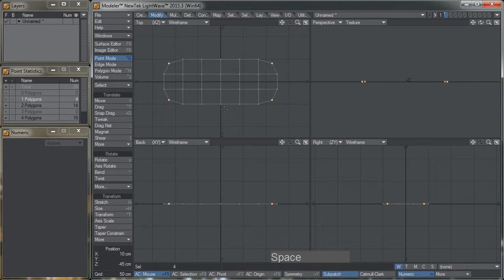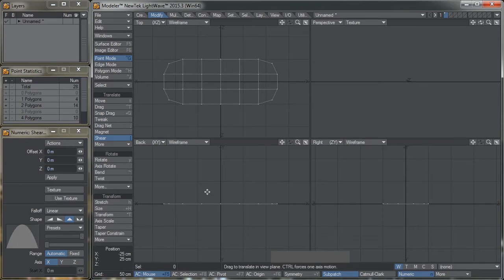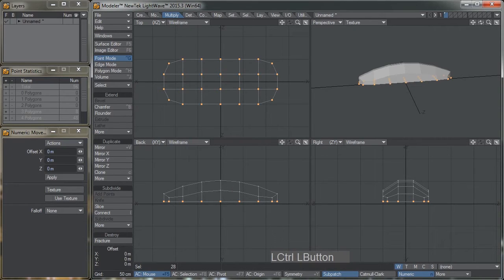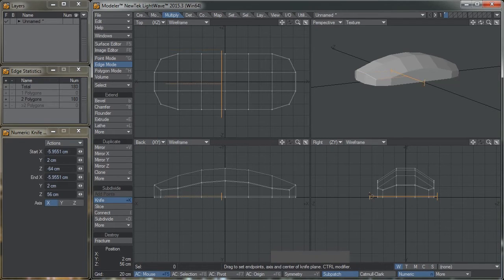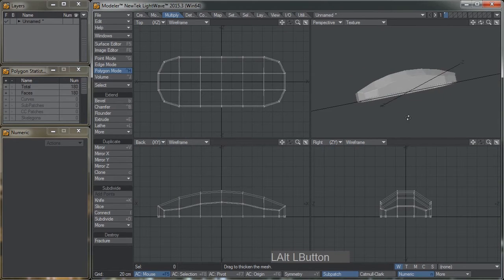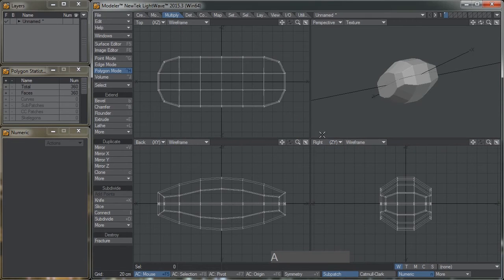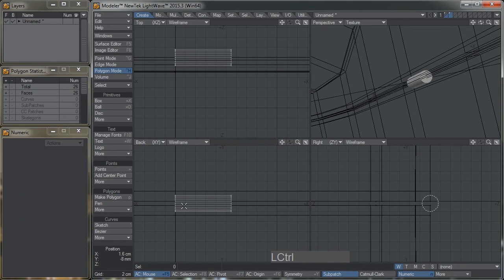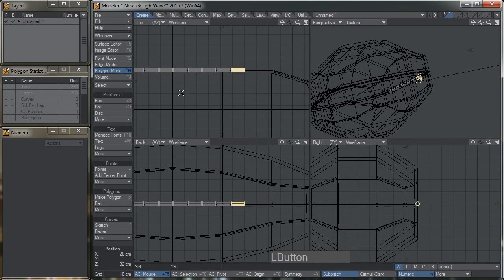Tutorial 03 HardCase For Glasses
Lightwave tutorial on how you could model a HardCase cover for glasses using subpatch modeling
This tutorial is made by TRH Logos